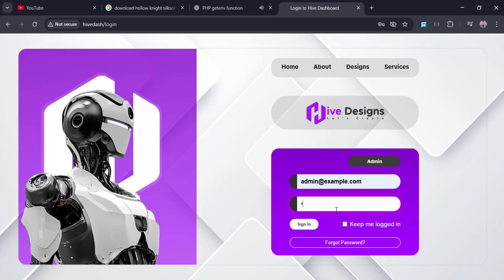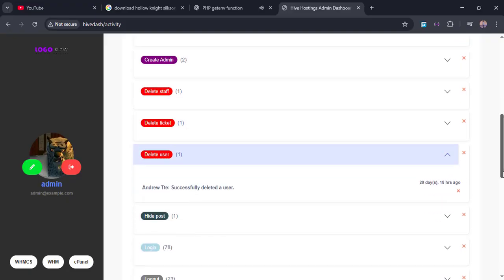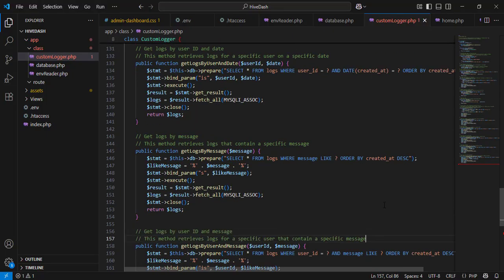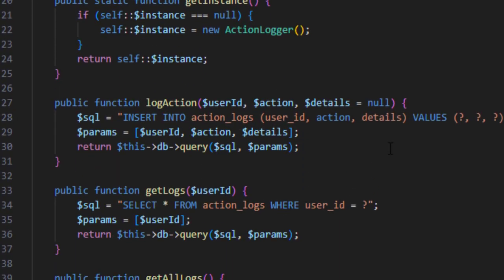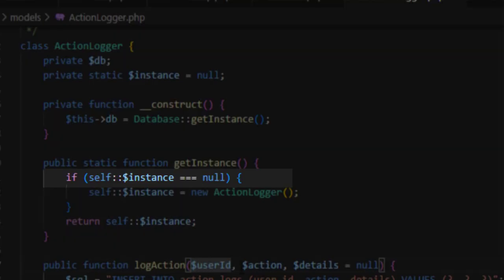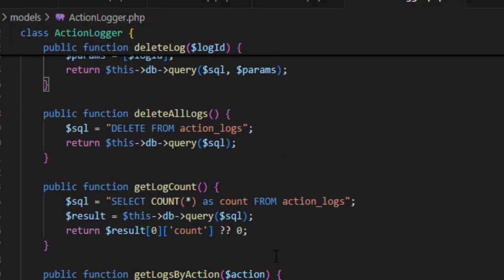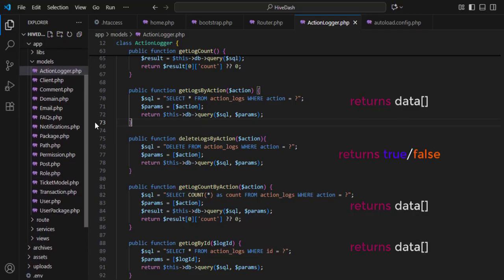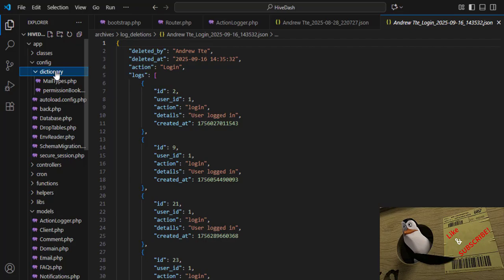Audit - Building a Pro Dashboard from Scratch (Vanilla PHP) | EP 5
Guys! you know you can talk to me. Damn! i just realized someone thinks i am the guy on my thumbnail.